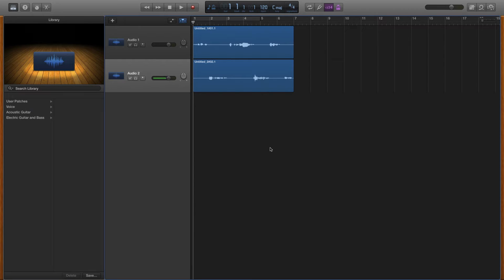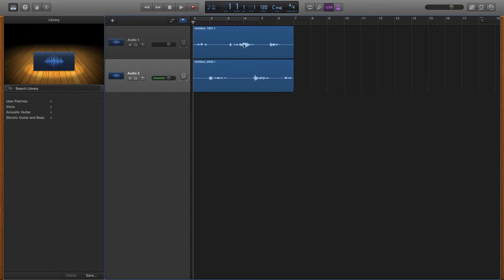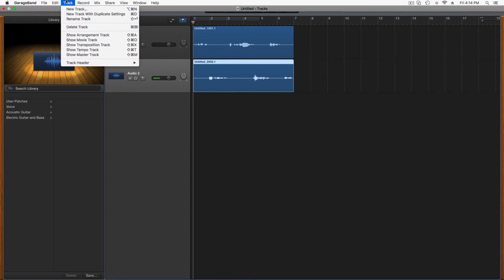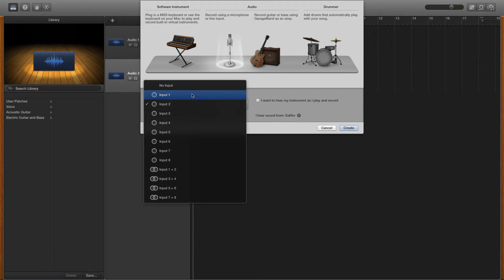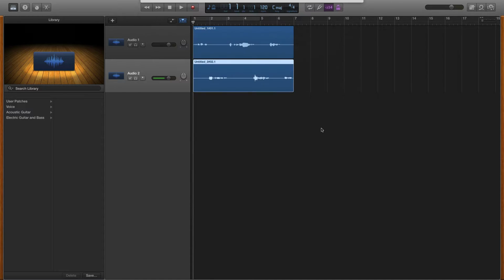How To Separate Tracks in Garageband